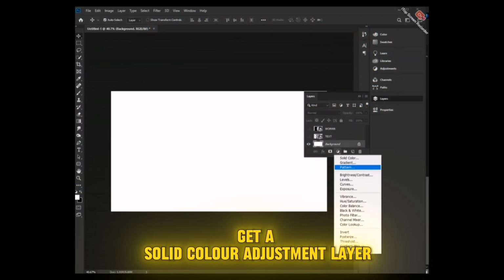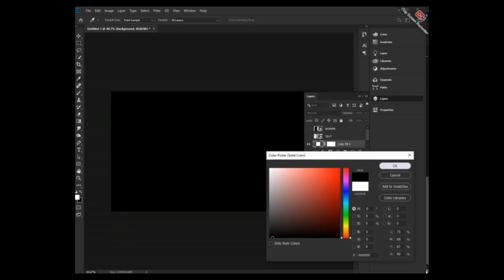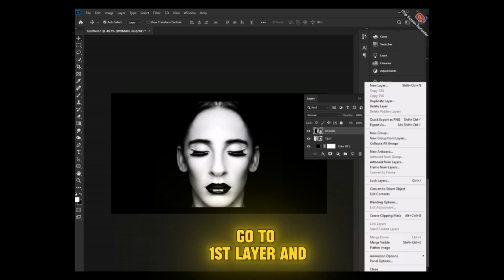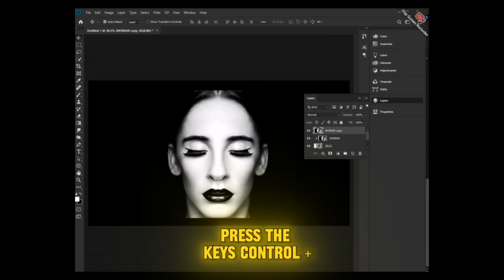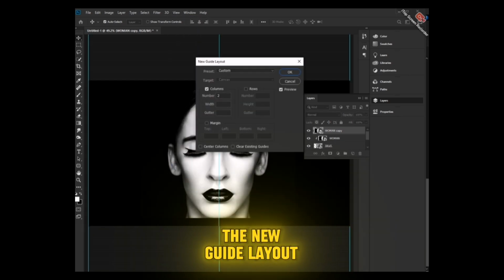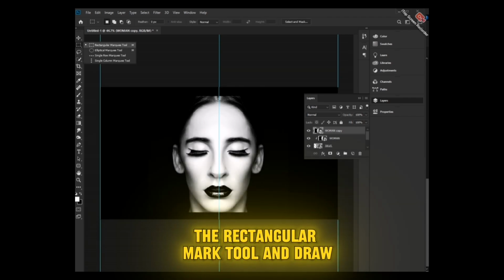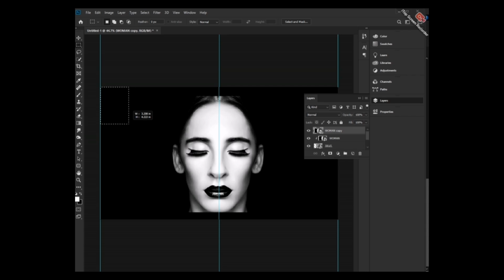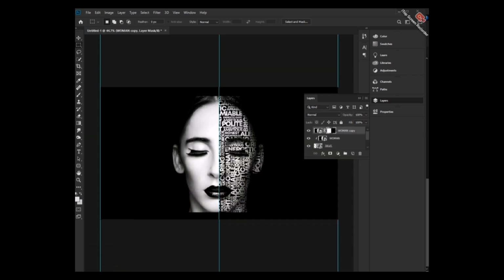"Create Text Portrait Effect in Photoshop! ✨".....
"Learn how to create a stunning text portrait effect in Photoshop! ✨ This easy tutorial will show you how to blend text with a portrait for a unique, eye-catching design."...

If You Like😎 The Video And Useful to you Dont" Forget To share And Follow💛 My Page And My Youtube Channel ▶️.